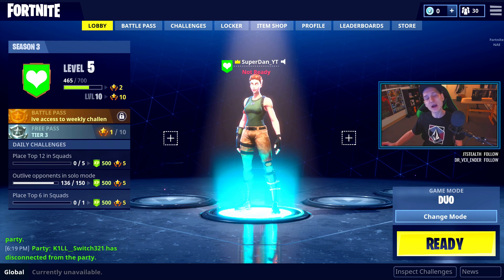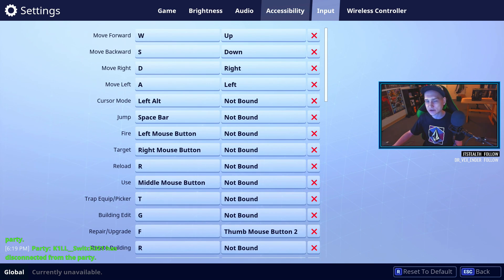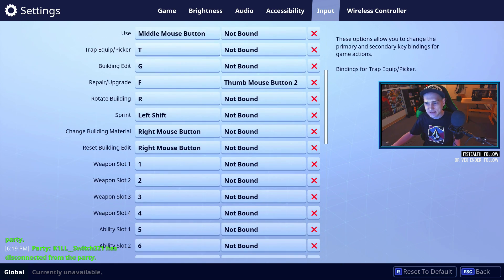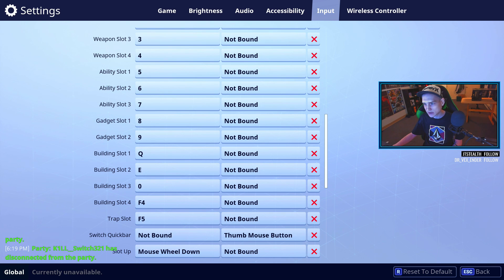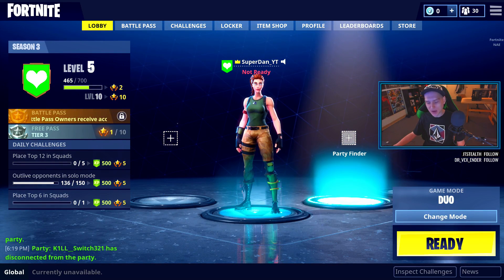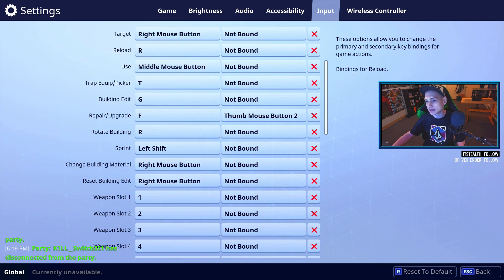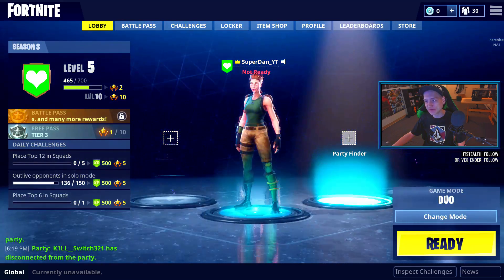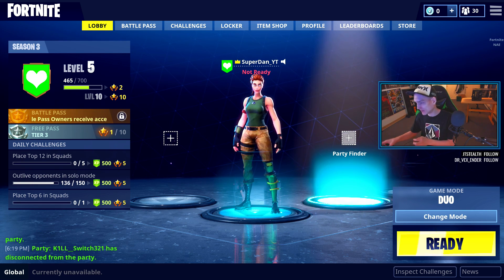HOW TO USE MOUSE & KEYBOARD ON PS4 + How To Change Key Bindings in Fortnite Battle Royale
This took me a while to figure out. Hope this helps some of the PC Players feel more at home by using Mouse and Keyboard on the PS4. IF YOU ARE CONFUSED about setting profiles, here is how to do that - But I wanted to show you How to change Key Bindings in Fortnite on PS4 since its a pain in the butt. ENJOY!!

THANK YOU TO MY PATREONS:
Kinder_Guardian_One10
DCQ Union

I make Gaming Videos, Reviews, Helpful Videos & Health Videos. Mostly Reviews, News on Games, Tips and then Giving Health Tips to make your life better.